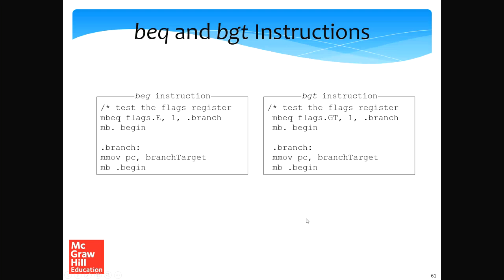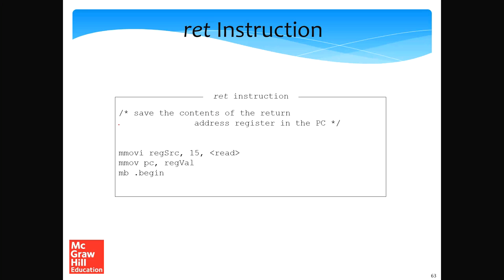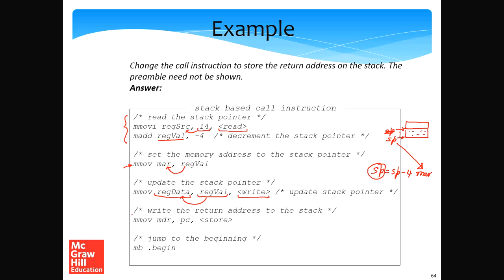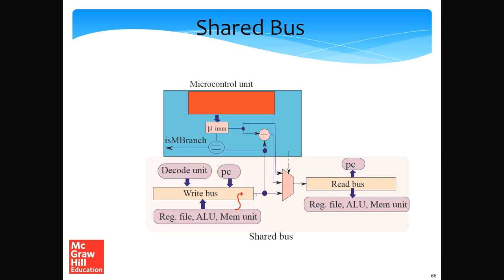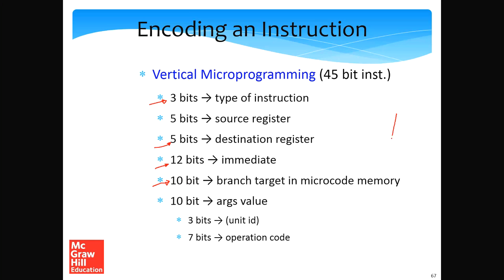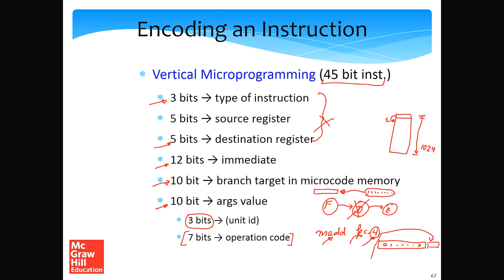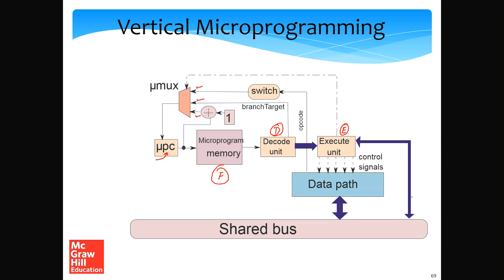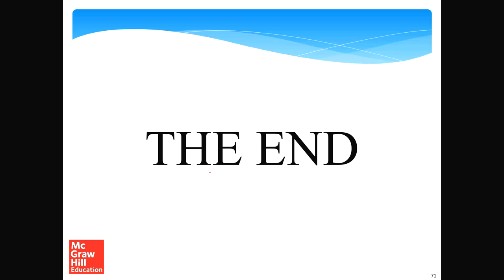Processor Design Part-III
Bus sharing, Horizontal Microprogramming, Vertical microprogramming